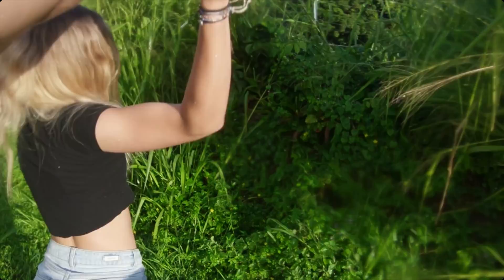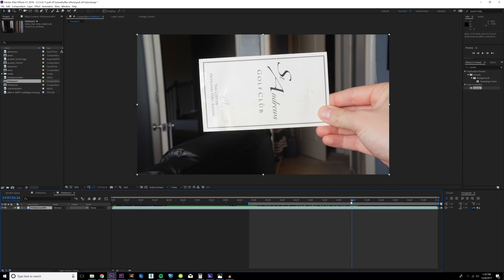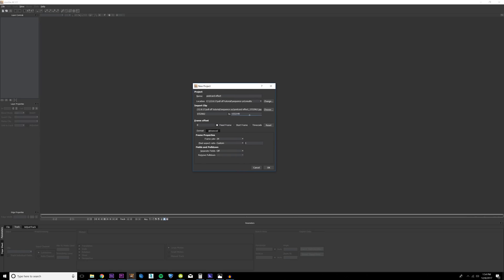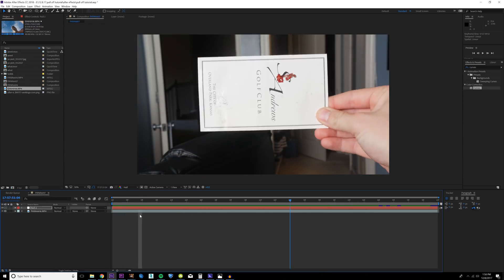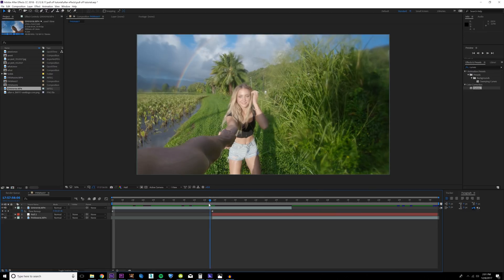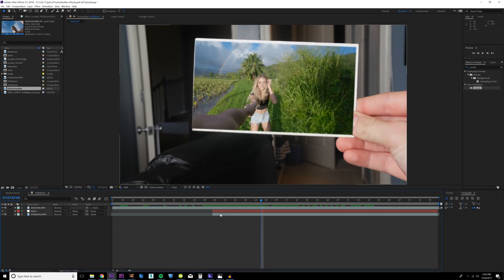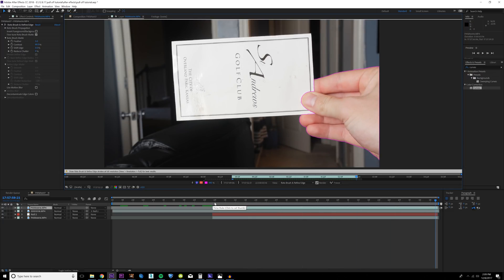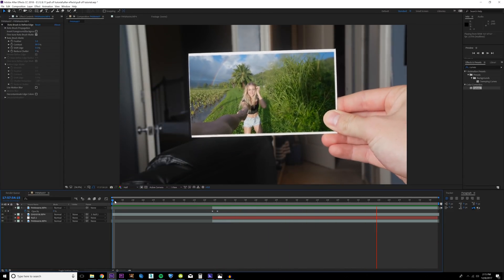Adobe After Effects Tutorial: Note Card Pull Off Transition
Today is an adobe after effects tutorial on how to pull off note car transition!

Filmed on Panasonic GH5

Colin Ross Production